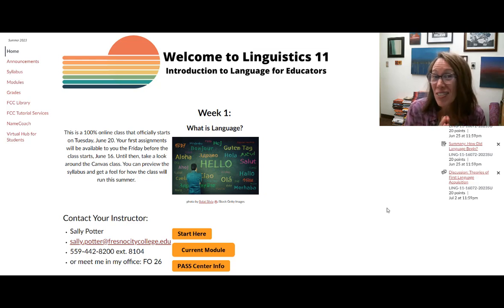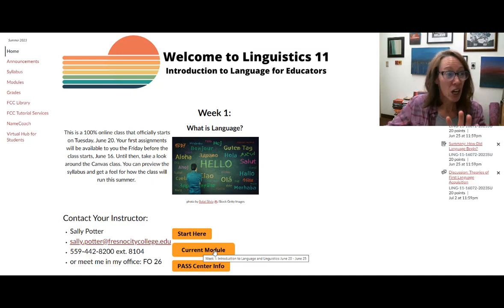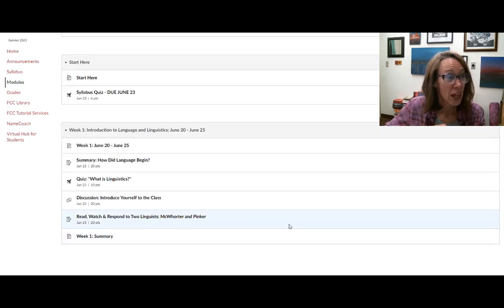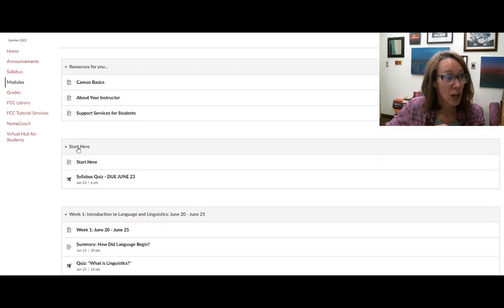wk1 su 23 ling11